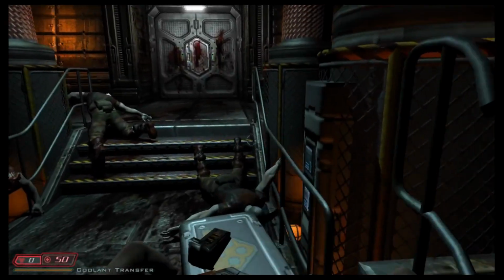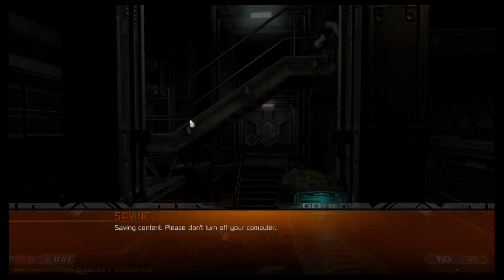Doom 3: The Lost Mission - Level 1: Enpro Sector 1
This is just a casual playthrough of Doom 3: The Lost Mission (from the BFG Edition) on the Normal difficulty.